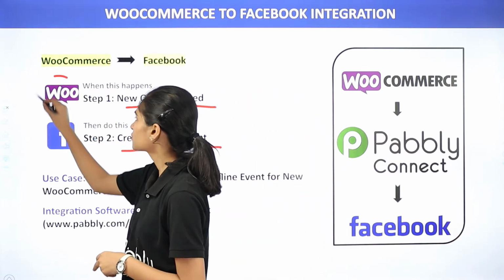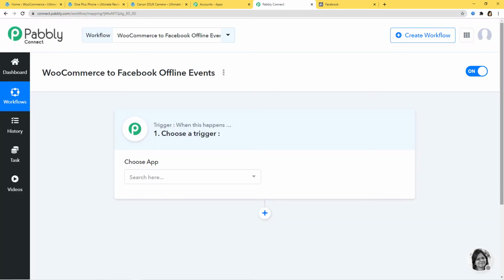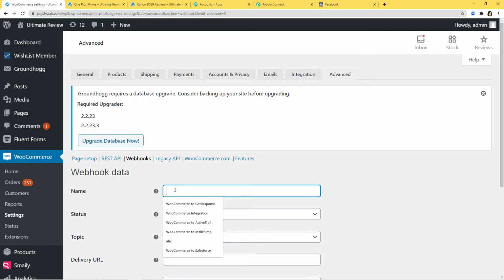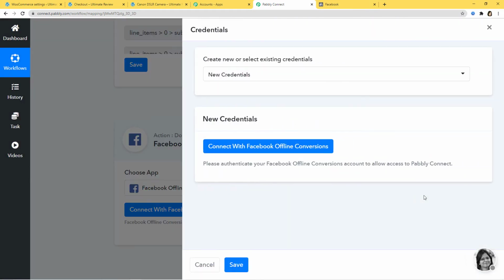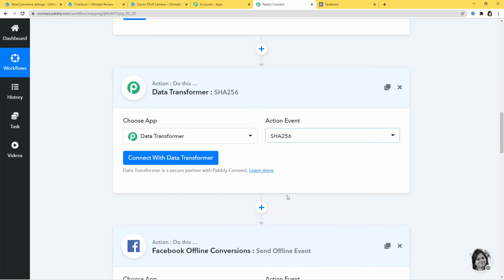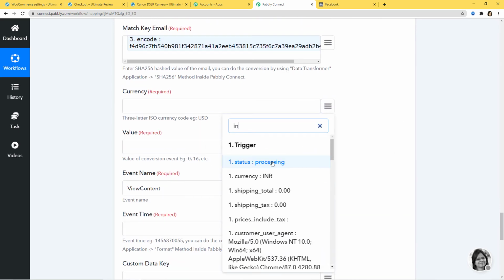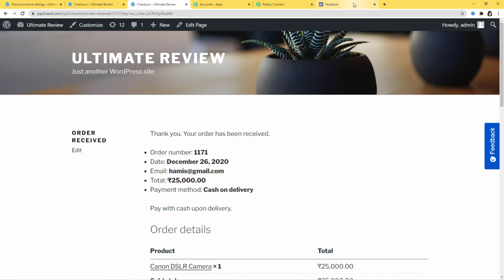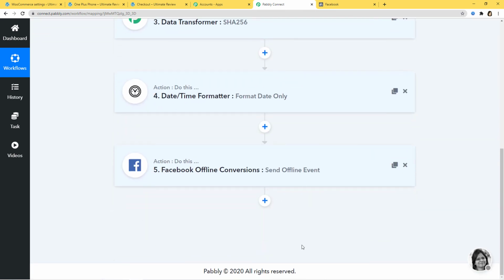WooCommerce and Facebook Integration - Create Facebook Offline Event for WooCommerce Orders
✅ In this video, we will learn how to instantly create Facebook offline event from new WooCommerce order using Pabbly Connect.

WooCommerce Facebook Integration